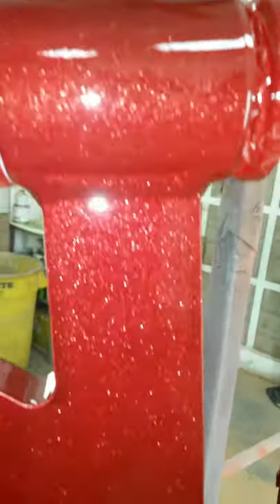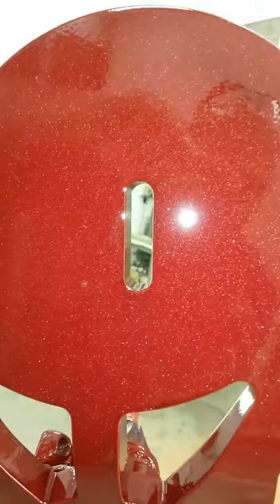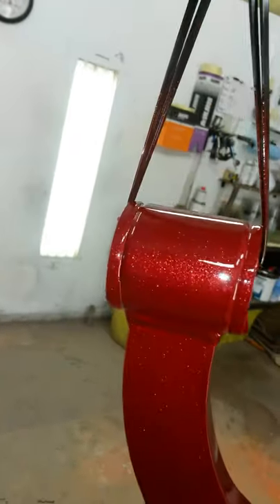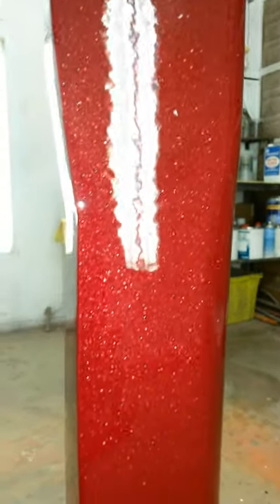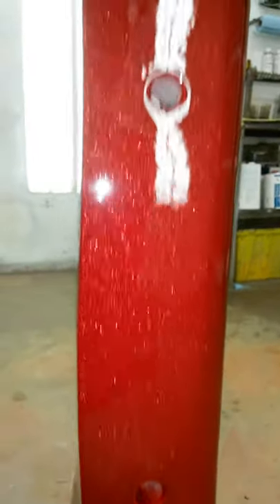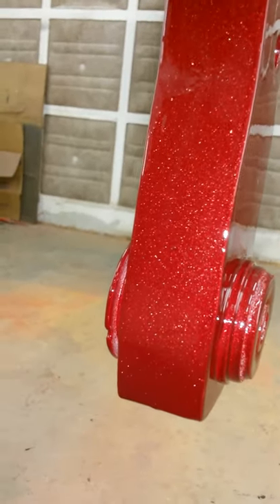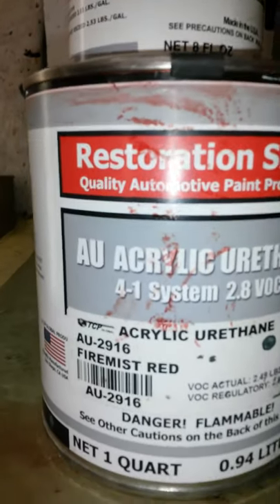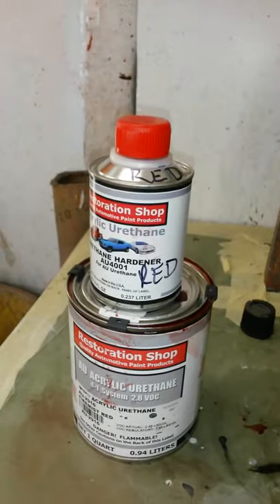Painted trailing arms and lower control arms.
Took thes to work and finished them ther we, the weather got gloomy. Progress as usual.